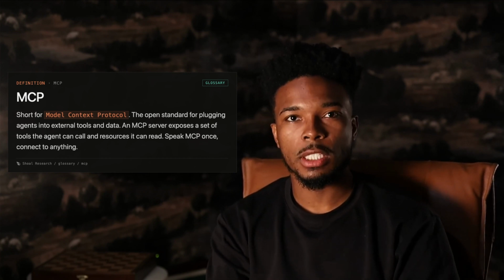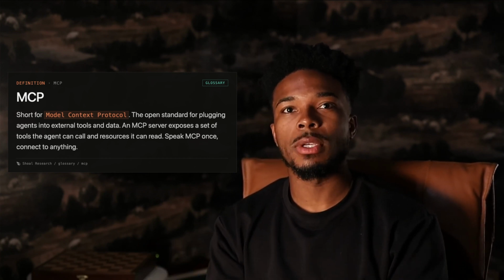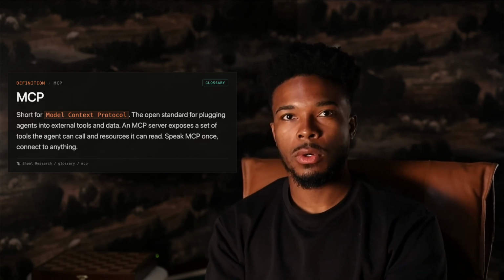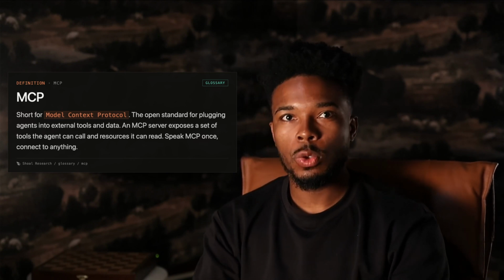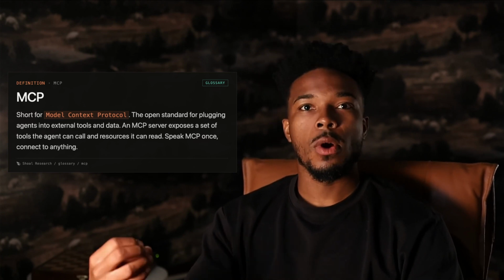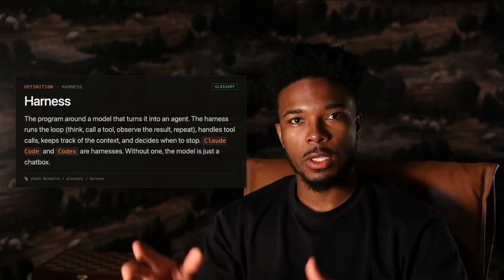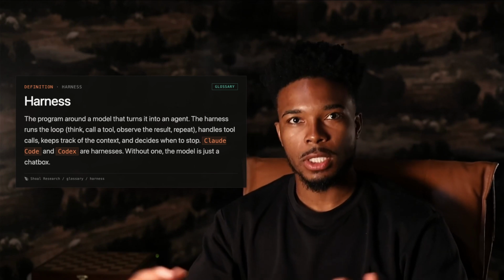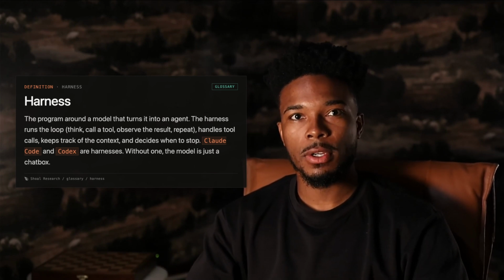Why AI Agents Keep Failing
You don't need 100 agents. You need one with context.

Most content about agents is about running more of them. The real bottleneck is different. Agents don't know what you know. Who you talked to. What stage a deal is in. Whether an email is spam or important. Every step of a useful workflow depends on context the human has internalized and the agent doesn't.